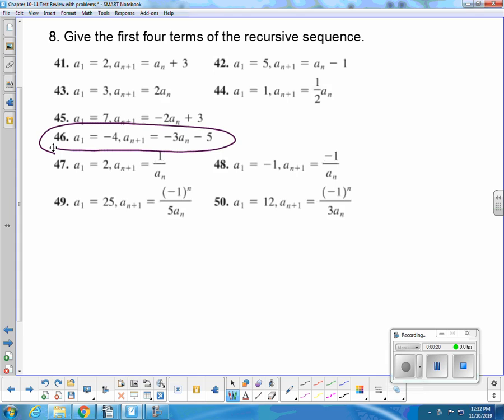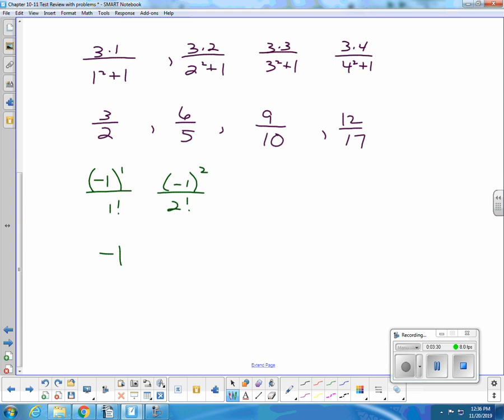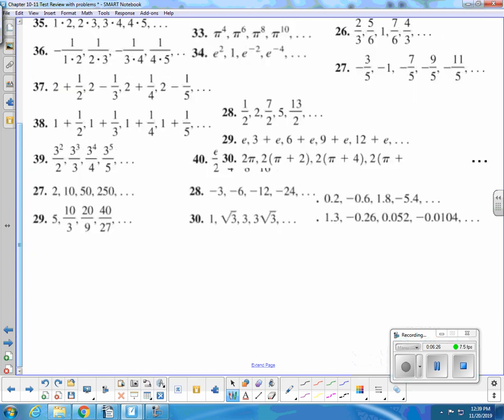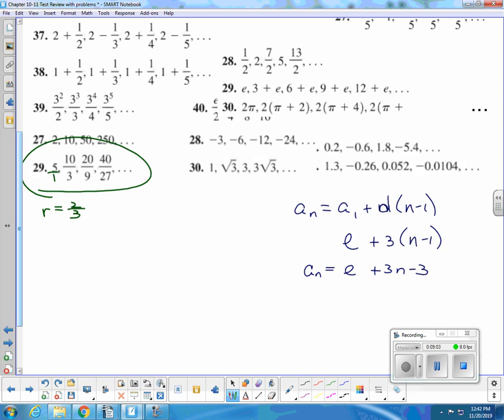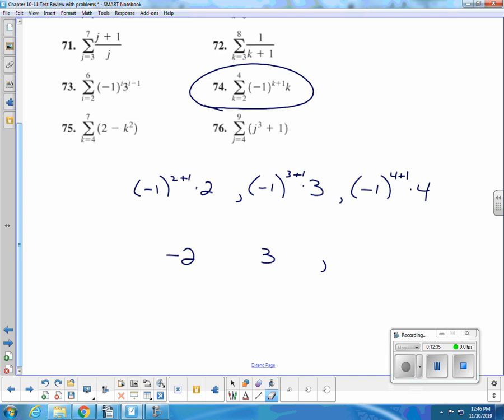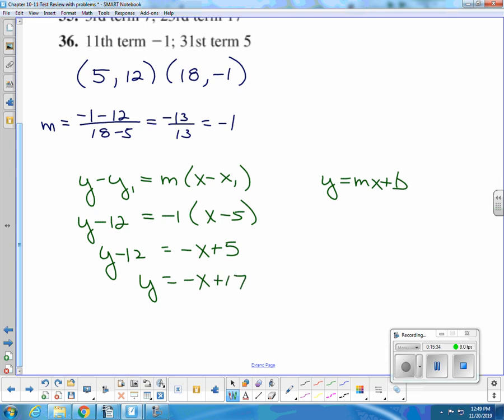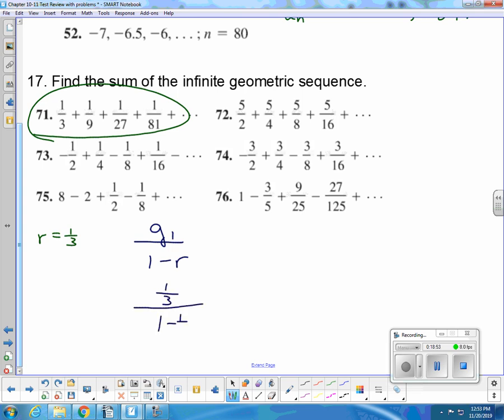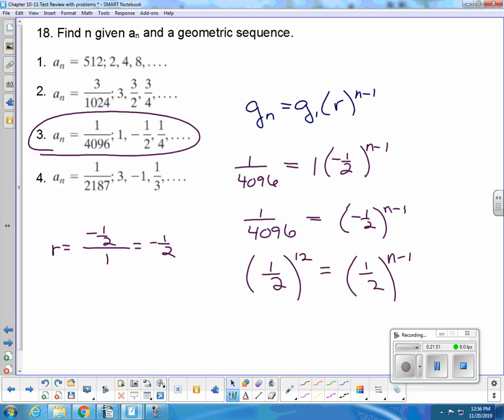Sequences and series review